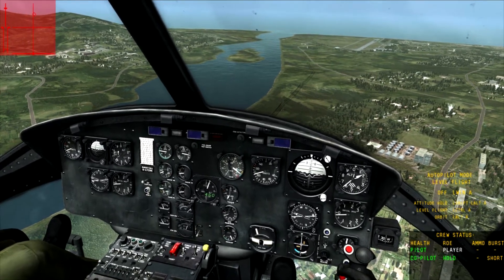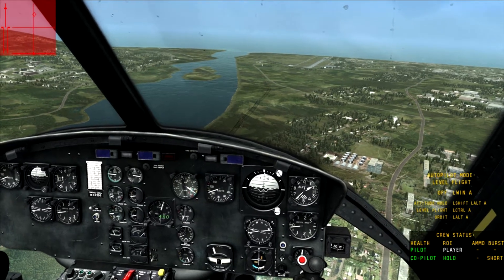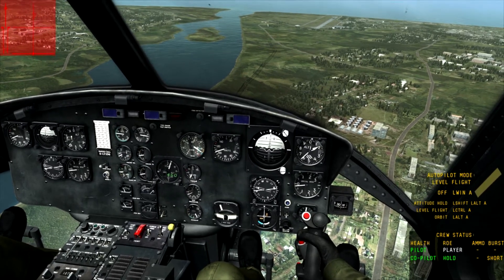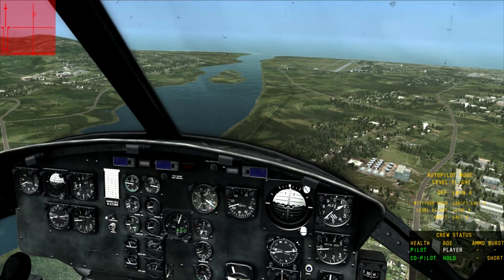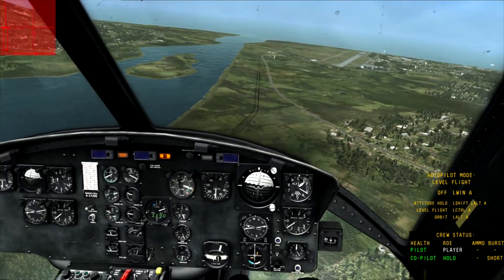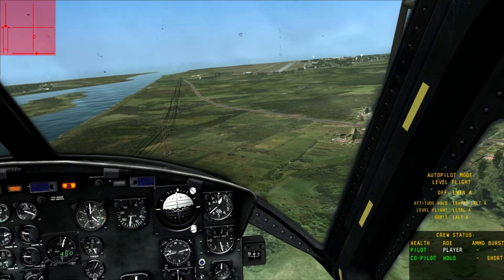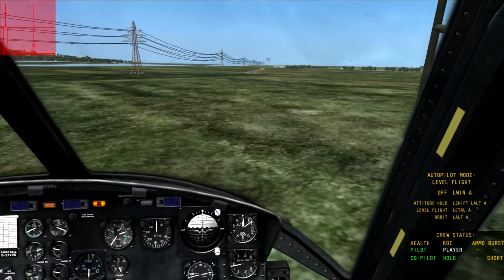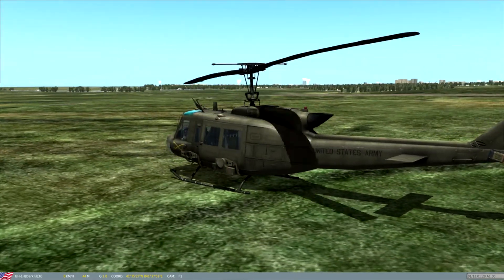DCS UH-1H - Autorotation Landing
A short video on how to perform an autorotation landing in the Huey.  It's sloppy and I damage my tail, but it is a landing I walk away from :-)